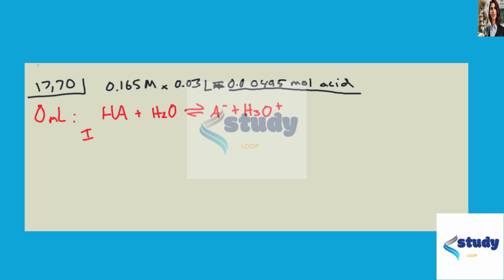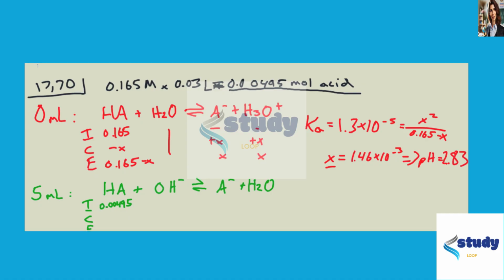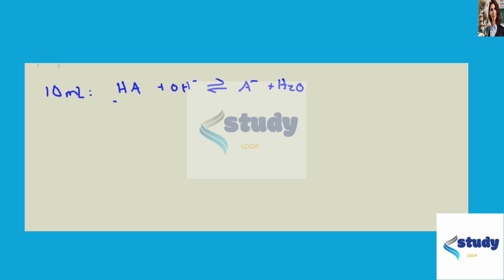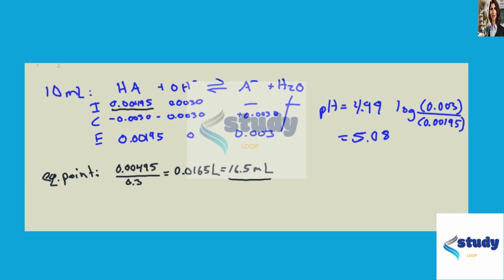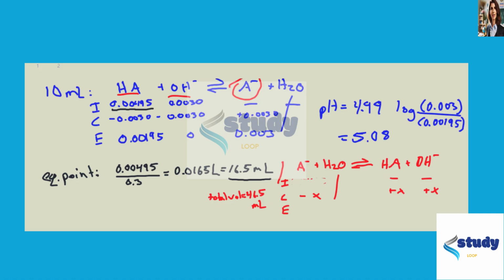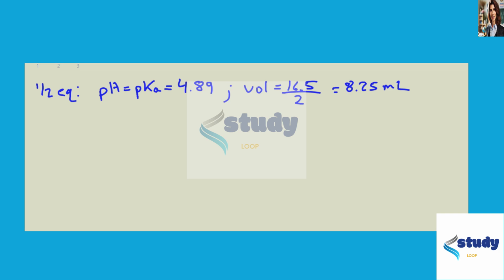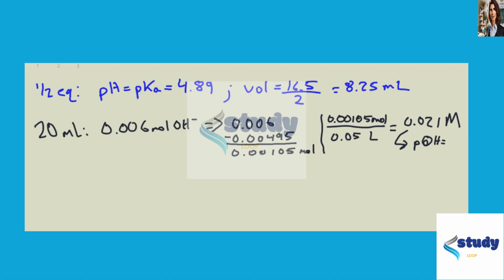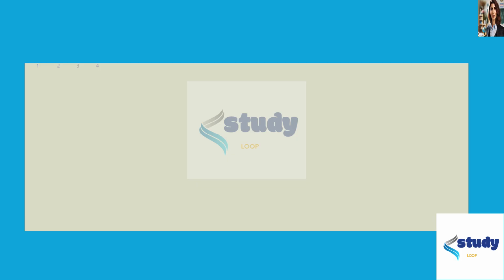A 30.0-mL sample of 0.165 M propanoic acid is titrated with 0.300 M KOH. Calculate the pH at each v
A 30.0-mL sample of 0.165 M propanoic acid is titrated with 0.300 M KOH. Calculate the pH at each volume of added base: 0mL, 5 mL, 10 mL, equivalence point, one-half equivalence point, 20 mL, 25 mL. Sketch the titration curve.